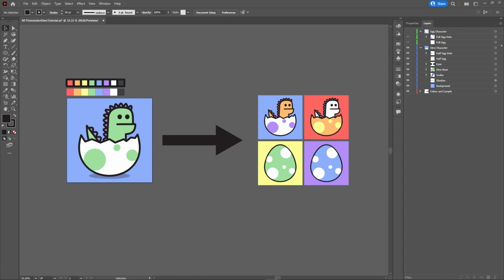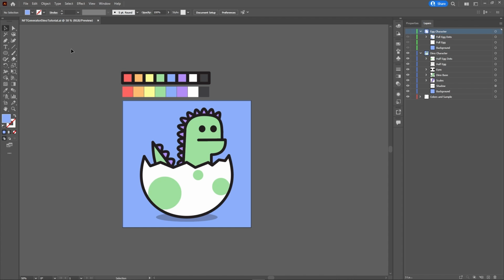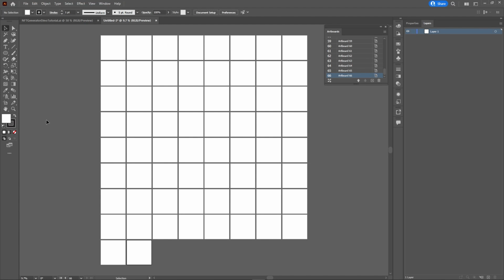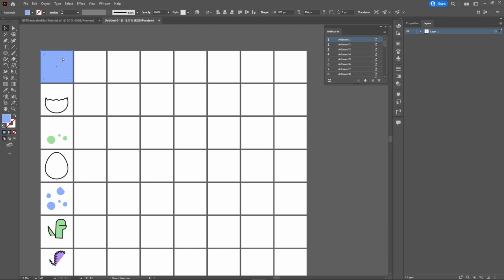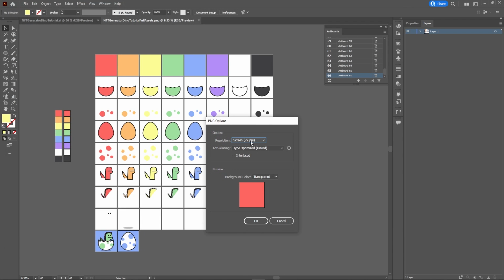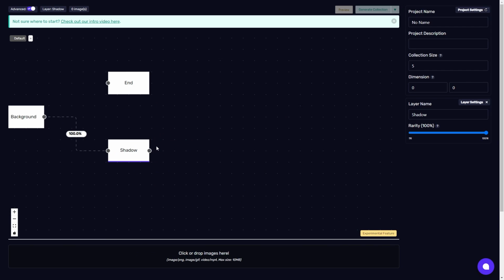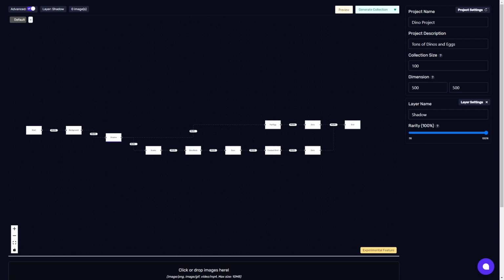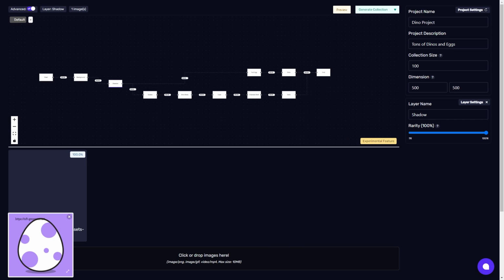How to generate 10,000 NFTs from Adobe Illustrator (no code!)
A tutorial on how to generate your own NFT collection, starting with adobe illustrator art, using NFT Art Generator.

note: make sure to export as png